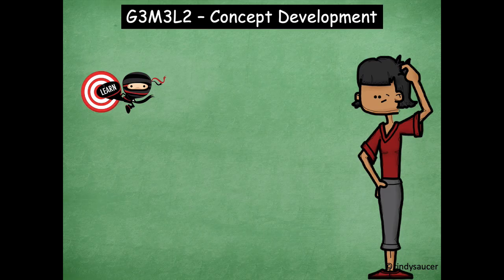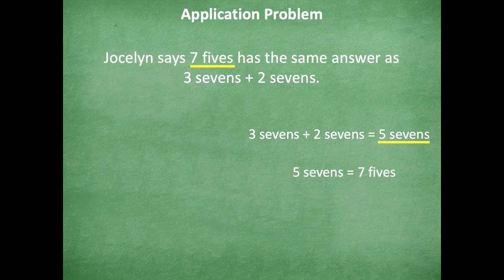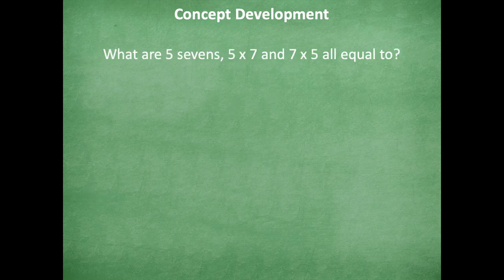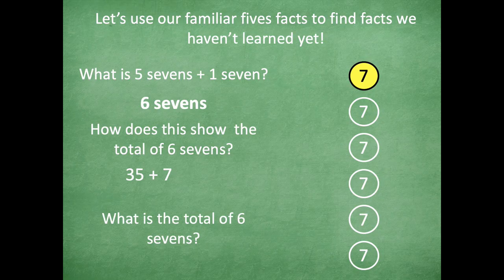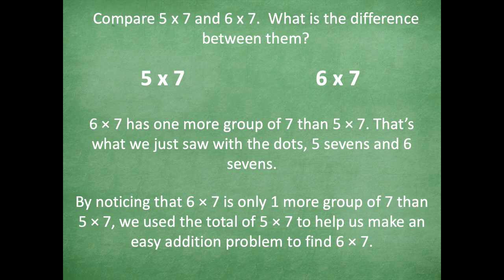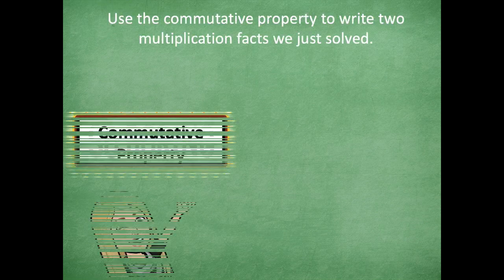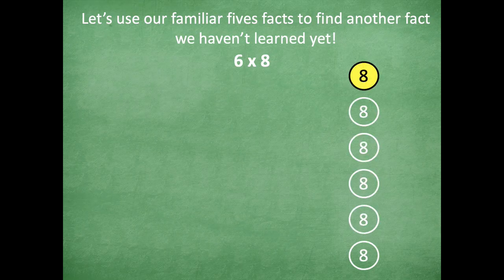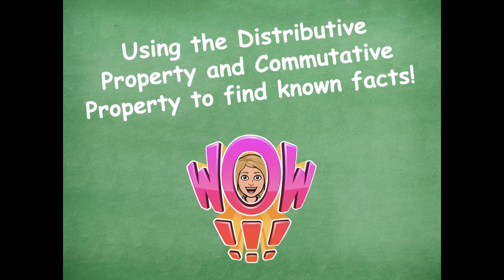Grade 3 Module 3 Lesson 2 Concept Development